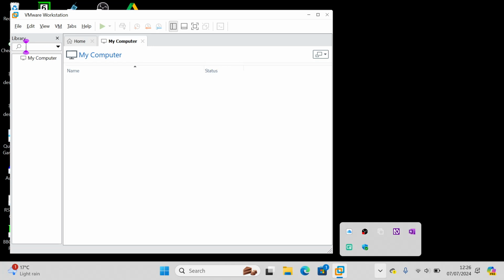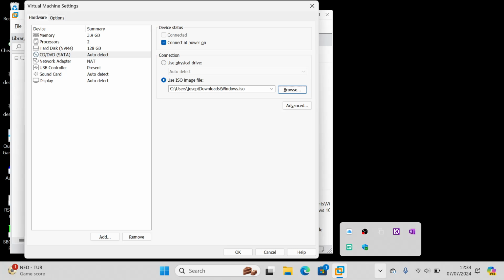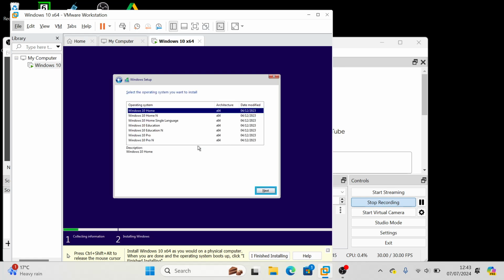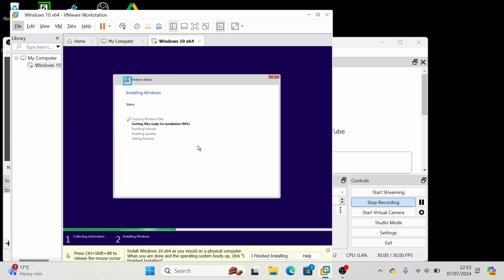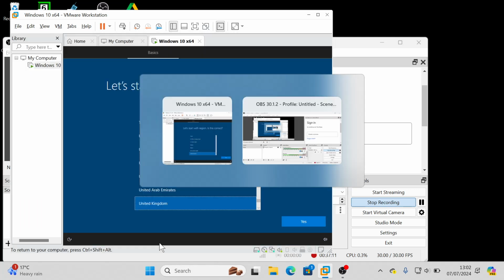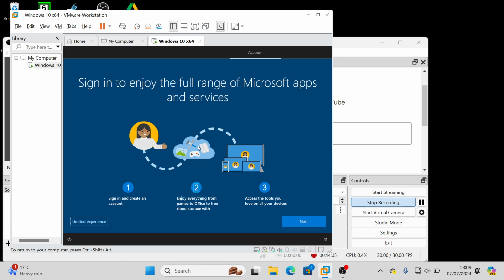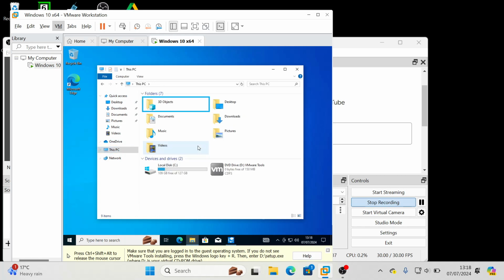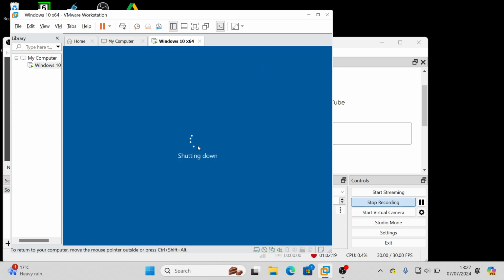How to install Windows 10 in a Virtual Machine (VM) for blind users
In this video, I show you how easy it is for you to get Windows 10 in a working Virtual machine on a Physical computer.
The links in this video are as follows;
Download the Windows 10 Media Creation tool to create the ISO file from the official Microsoft website,